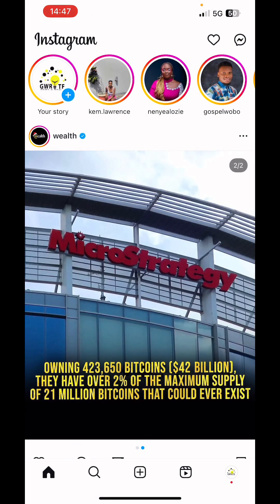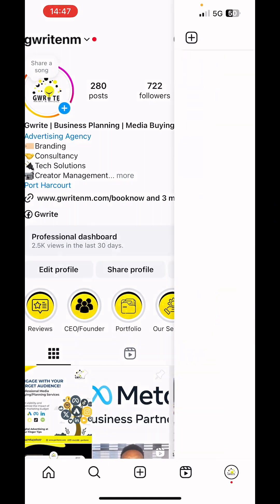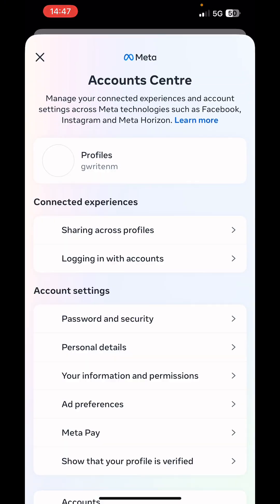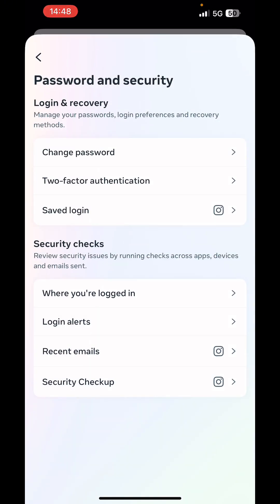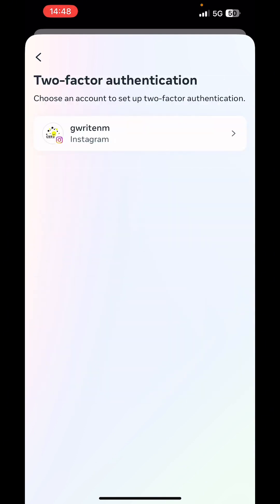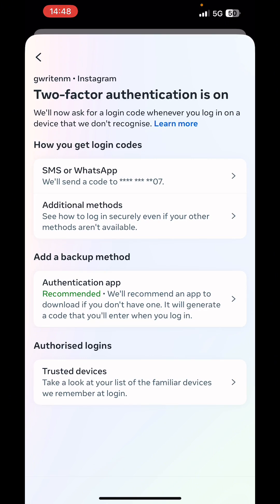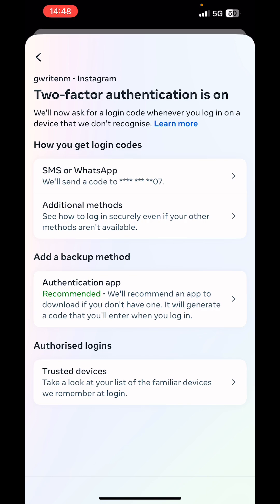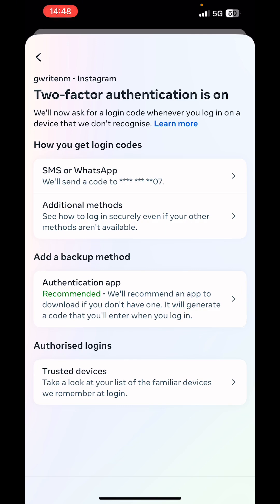How to on two factor authentication in Instagram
Learn how to activate two-factor authentication on Instagram and add an extra layer of security to your account.

Here's how to on two factor authentication in Instagram:

1. Launch the Instagram app and visit your profile page.
2. Tap the menu button (three horizontal lines) at the top right corner.
3. Select "Account Center" and then "Password and Security".
4. Tap "Two-Factor Authentication" and select your Instagram account.
5. Choose your preferred authentication method: SMS, WhatsApp, Authentication App, Backup Code, or Trusted Device.

Follow these easy steps to protect your Instagram account from unauthorized access.